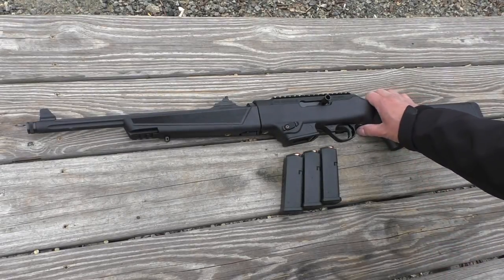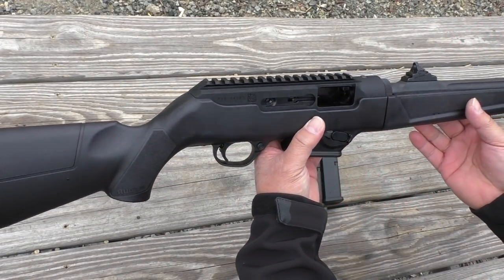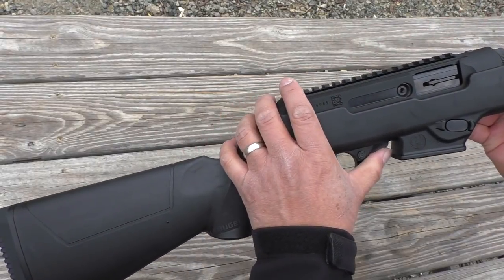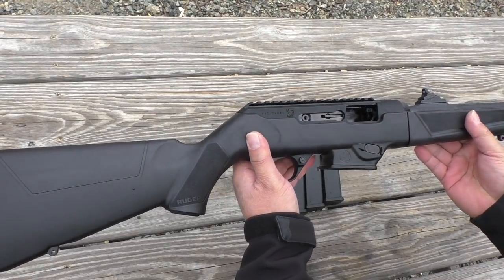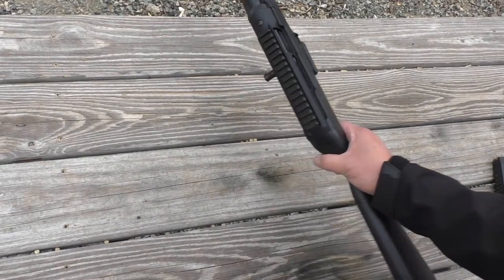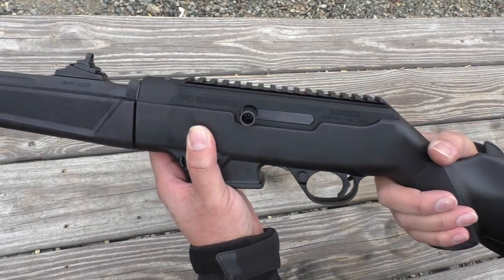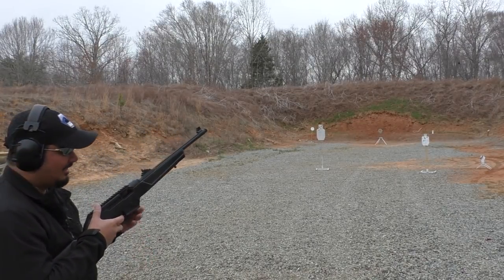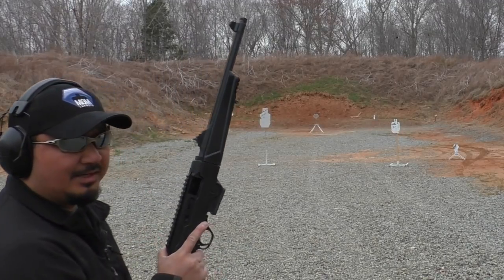Ruger PC Carbine, the best pistol caliber carbine?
Check out the new Ruger PC Carbine!